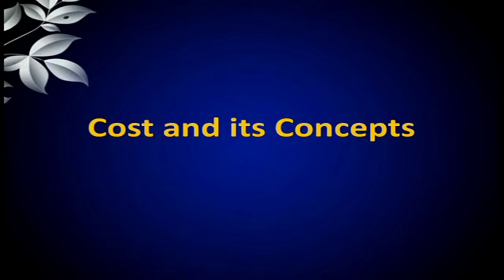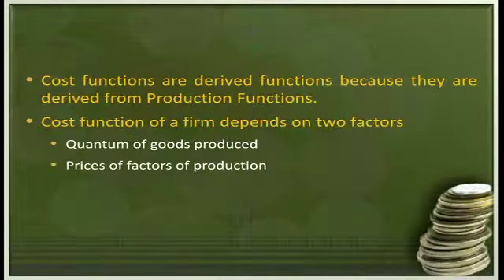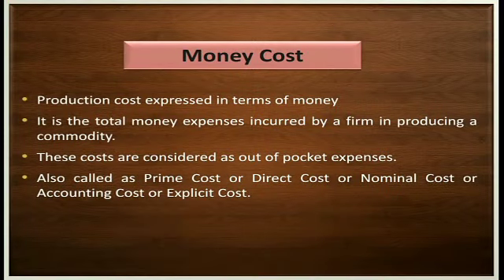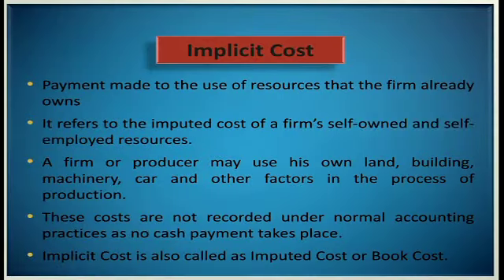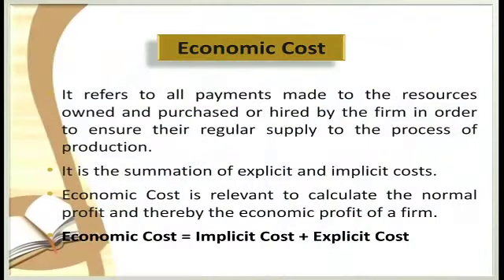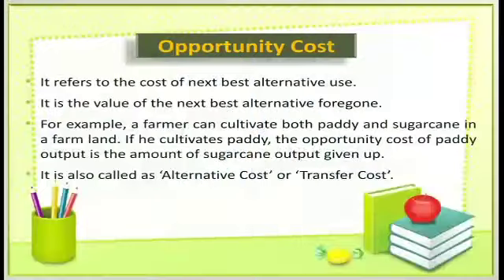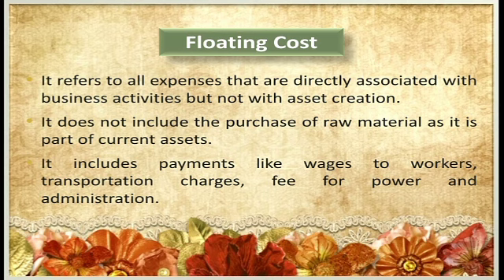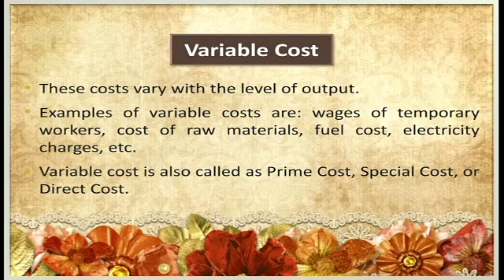Cost and its concepts# Microeconomics#BA#Use Fullscreen#Watch full Video# Thanks in Advance#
Manu V
Department of Economics
Fatima Mata National College (Autonomous) Kollam